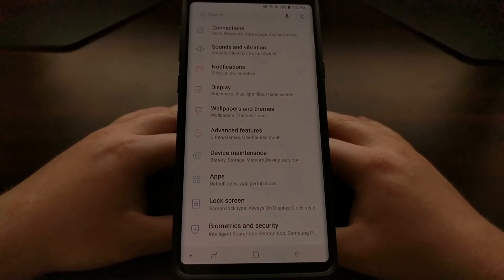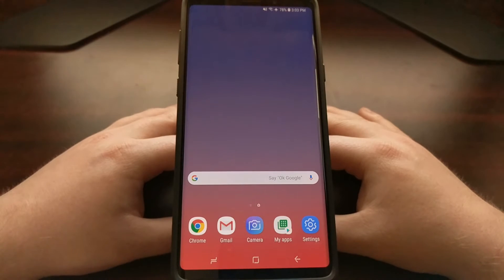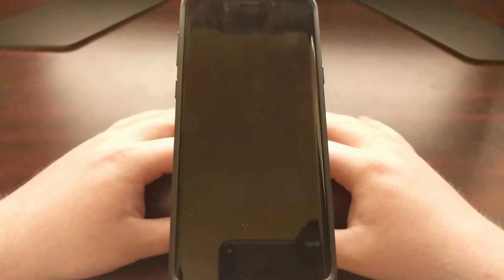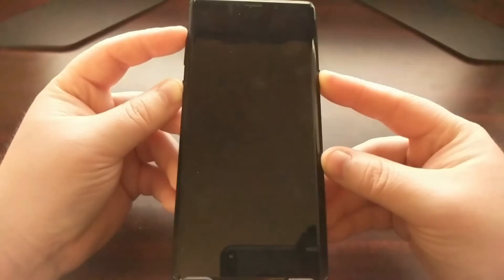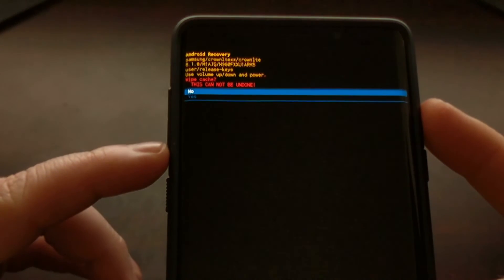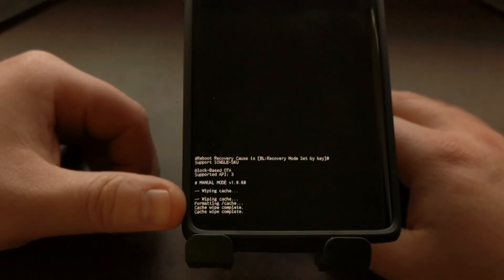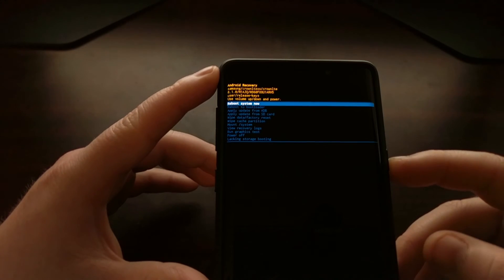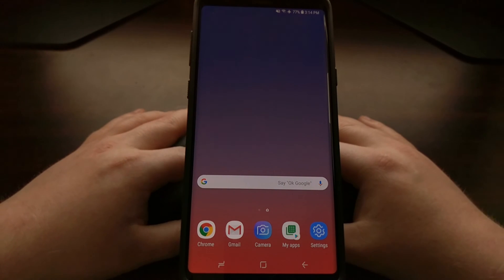Galaxy Note 9 | Wiping the Cache Partition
An application's cached data get corrupt over time and cause issues like force closes, poor battery life, slow performance, and even overheating. Instead of going through the Galaxy Note 9 app by app, this tutorial will walk you through how to wipe the entire cache partition for all of your applications on the Samsung smartphone.